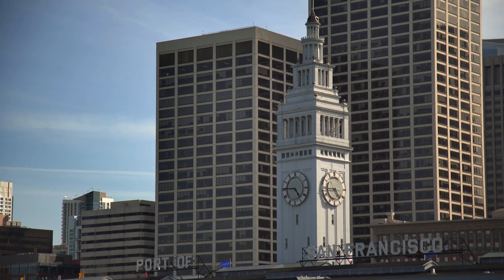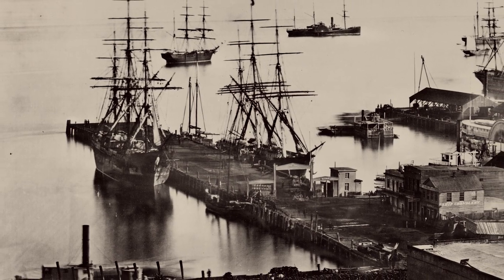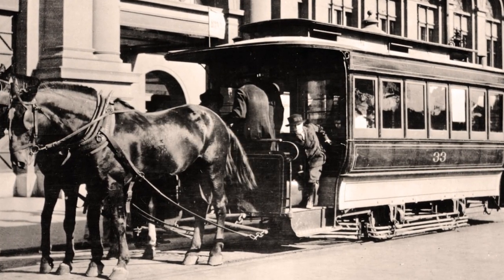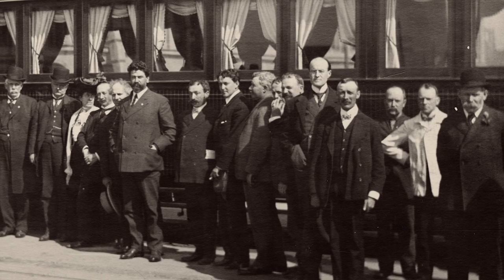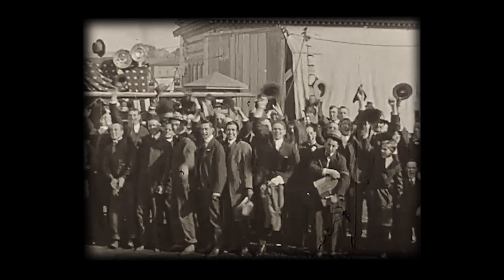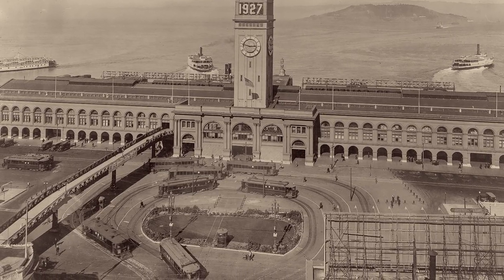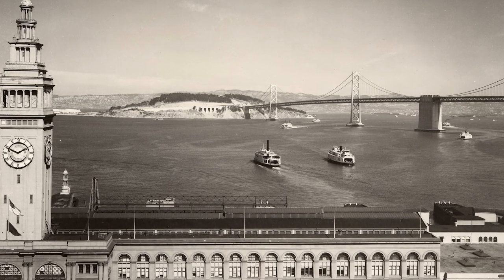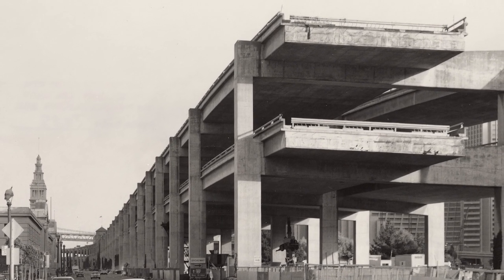Landmark SF: The San Francisco Ferry Building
The San Francisco Ferry building has endured many ups and downs. It had a huge heyday in the early 1900’s — supporting approximately 50,000 people each day. In the mid-1900’s, ridership plummeted as commuters drove themselves around instead of taking a ferry. After the Loma Prieta earthquake in 1989 it had a shot of adrenaline, helping revitalize the waterfront and fighting modern-day traffic.